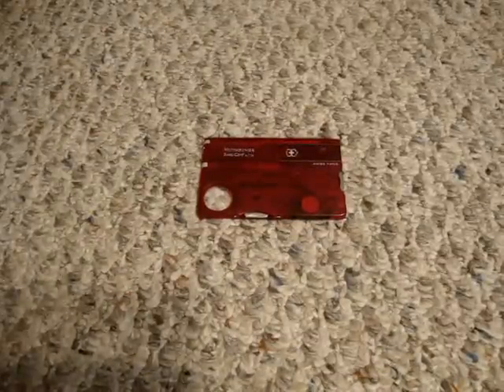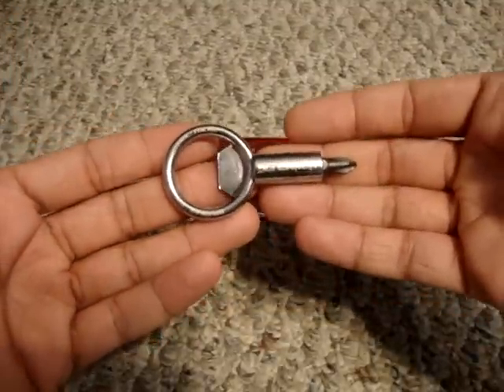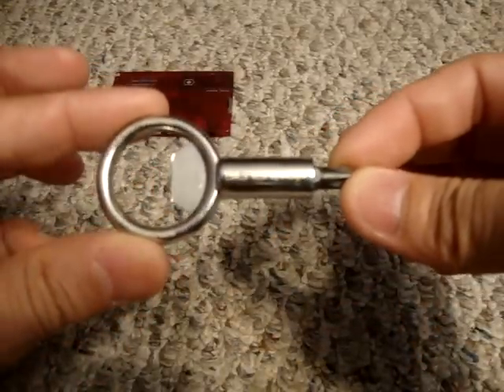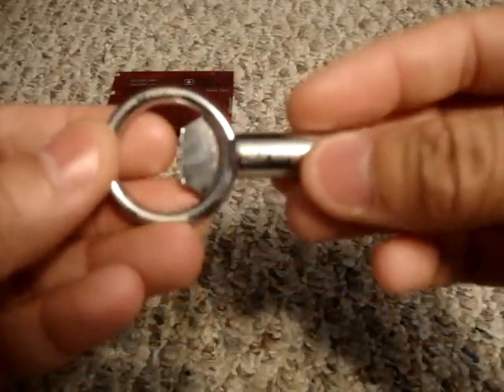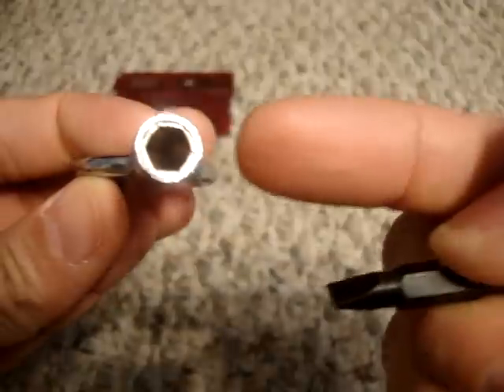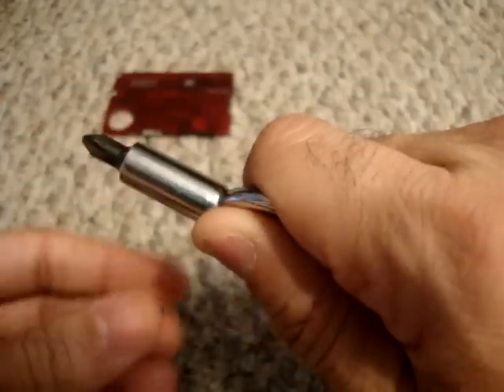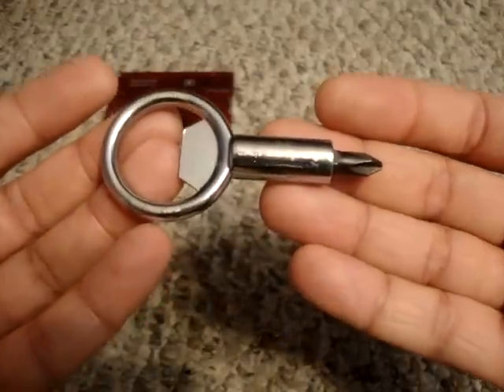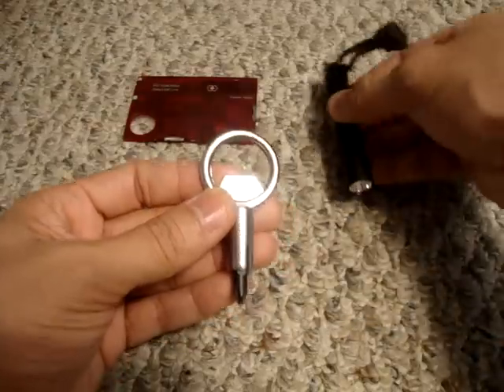Screwpop 4 in 1 Tool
A quick review of the screwpop 4 in 1 tool.